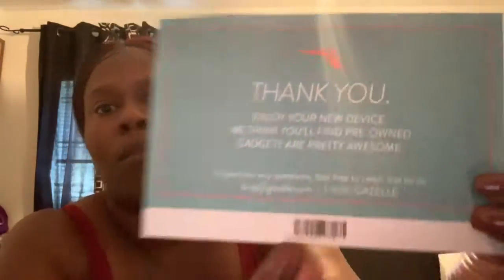MacBook on a budget